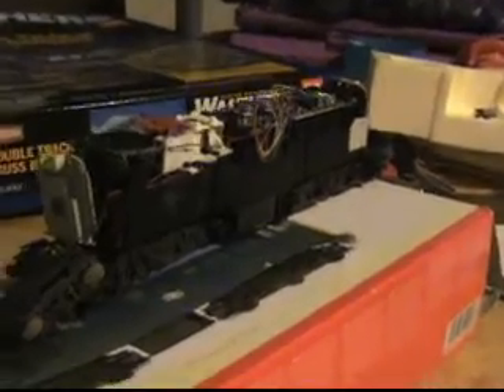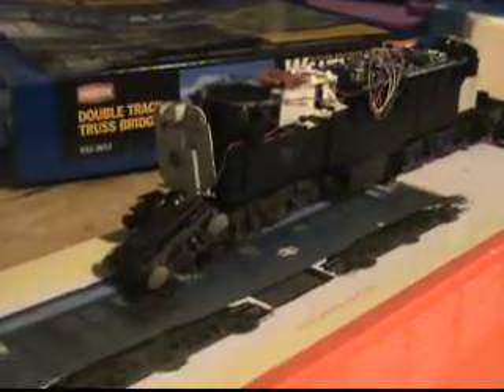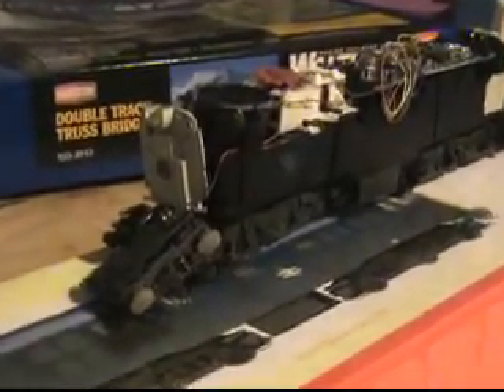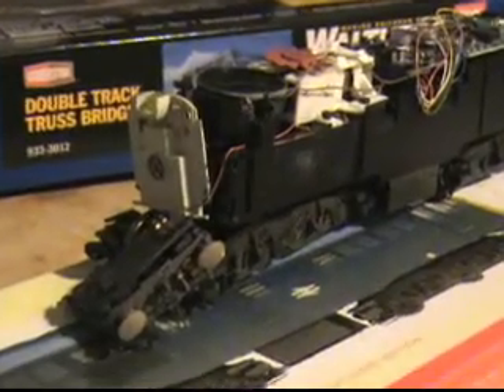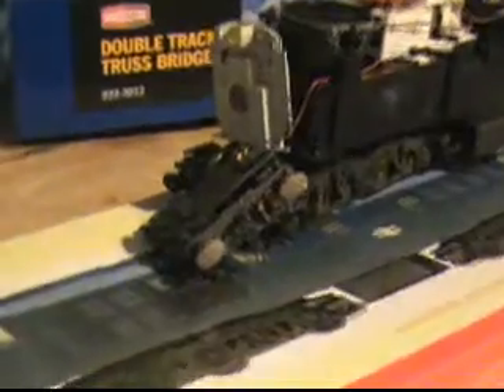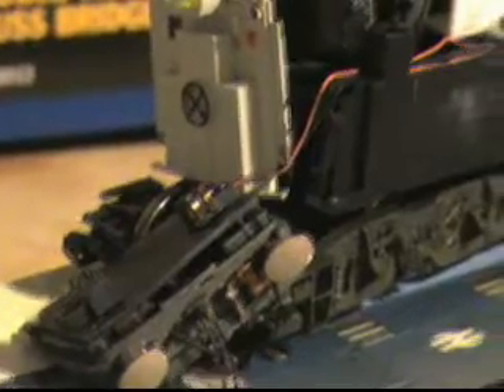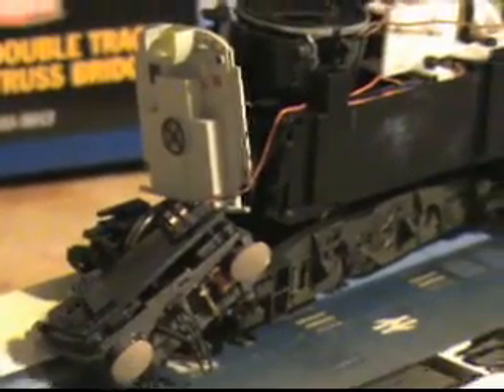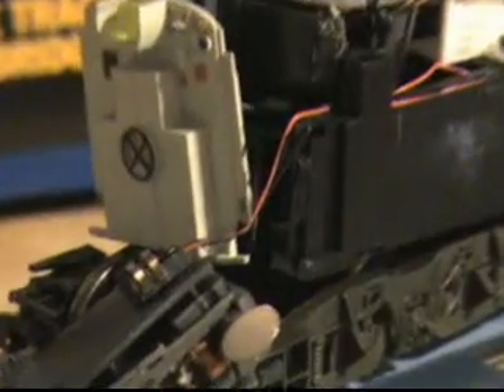Hornby Classs 31 Broken Corroded Chassis/ My first scrapped Loco?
After only owning a Hornby BR Blue Class 31 270 for just four years. The Chassis had split! This was due to no fault of my own it just fell apart! Since doing some reasearch on this matter have discovered that there is a fault with this batch due to metal corrosion! I will be sending the loco back to Hornby with an accompaning letter. I will post a responce over the next two months? We await and see??